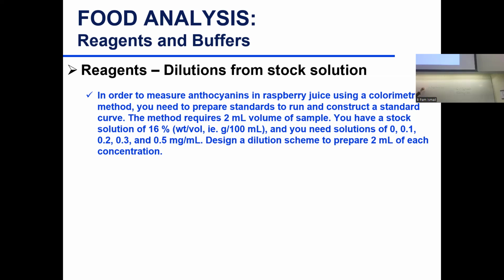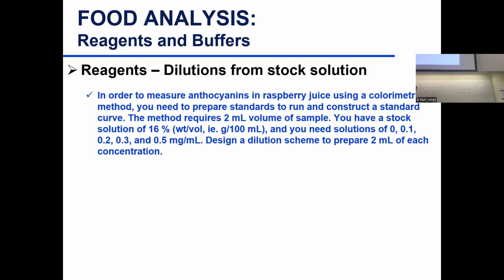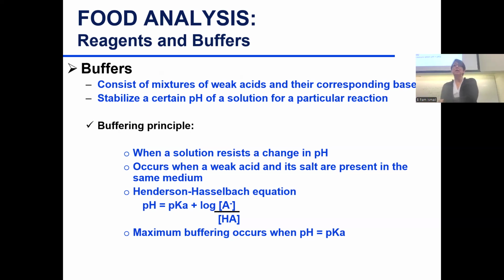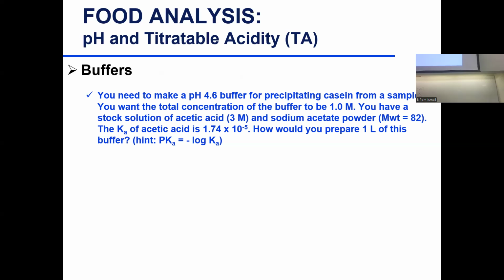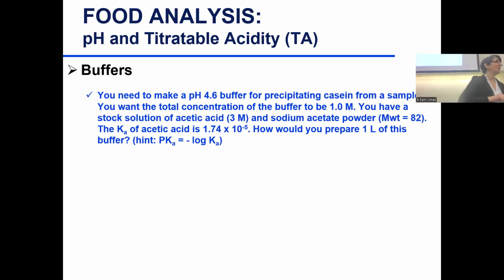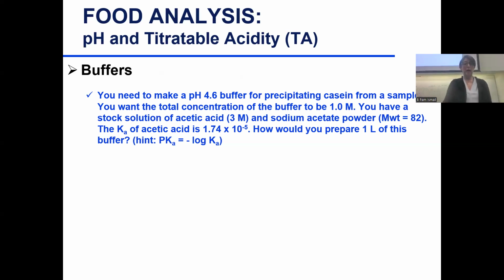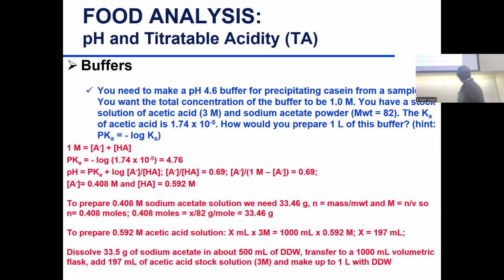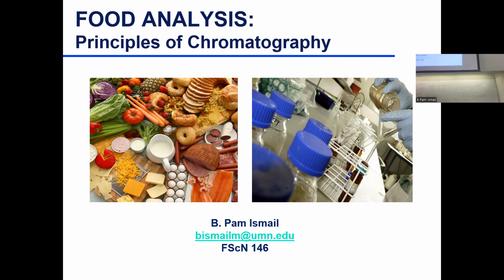Food Analysis Recorded Lect 8 Sep 19 2025